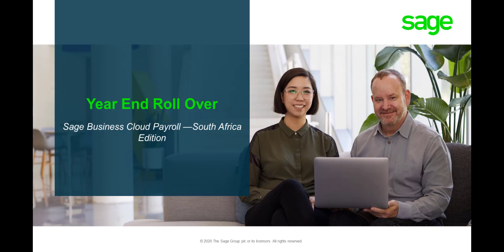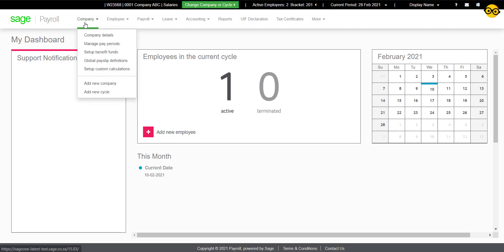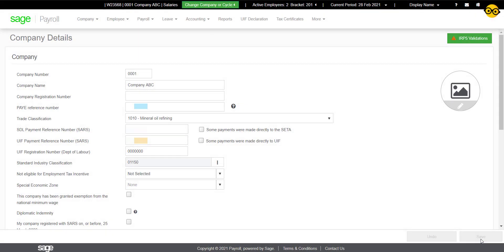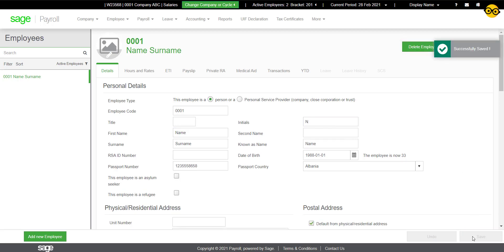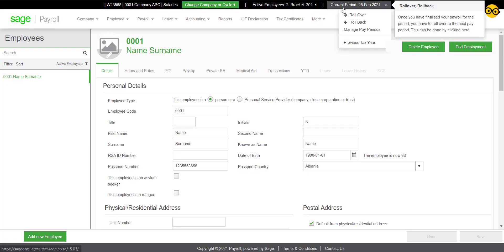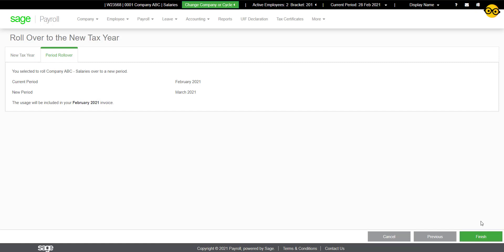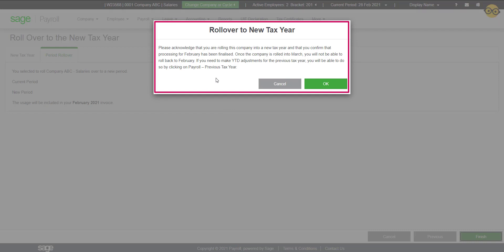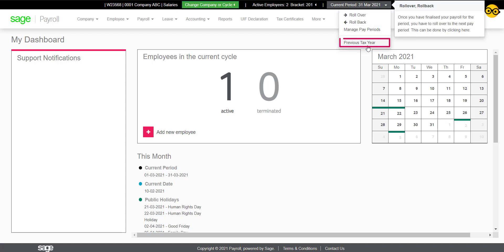Sage Business Cloud Payroll (AME): Year End Roll Over Process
This video will illustrate how to do a Year End Roll over in Sage Business Cloud Payroll.